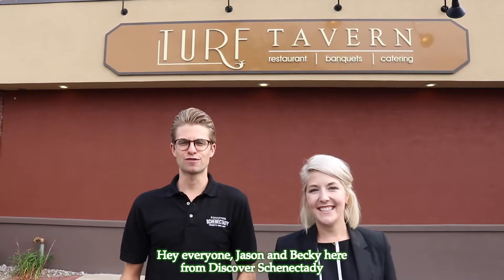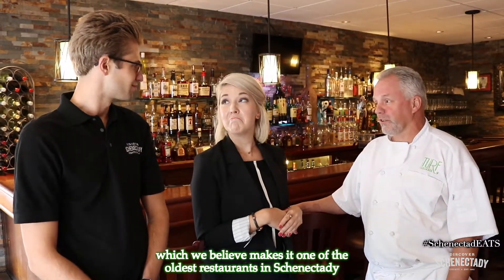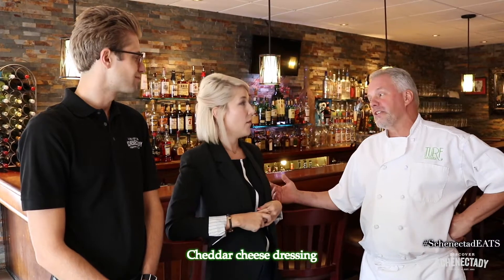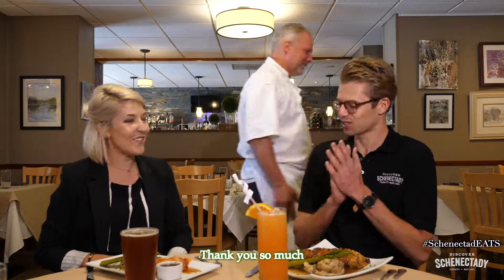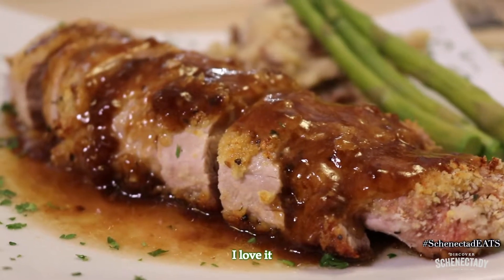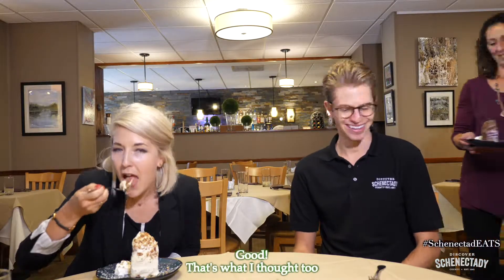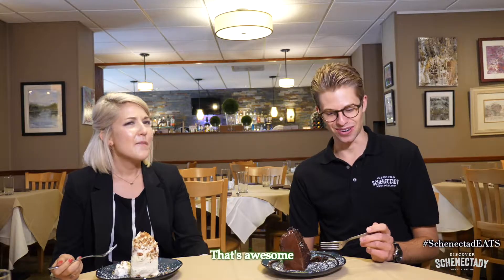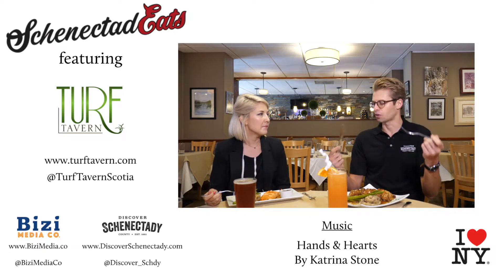SchenectadEATS: The Turf Tavern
Join us to discover the Turf Tavern, a mainstay in the Village of Scotia for almost 75 years. Owners Tom and Maria still feature some of the classics from the original menu, but have some exciting new twists and some delightful desserts!

Give them a try at 40 Mohawk Avenue in Scotia!

Video produced by Bizi Media Co.